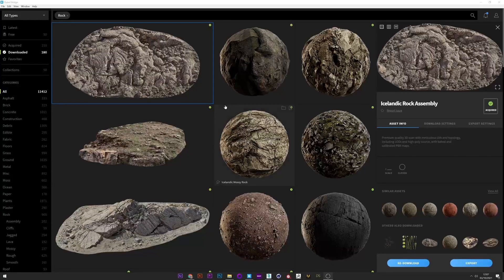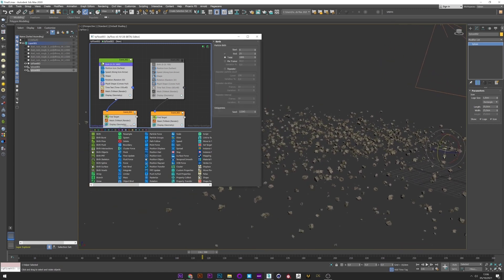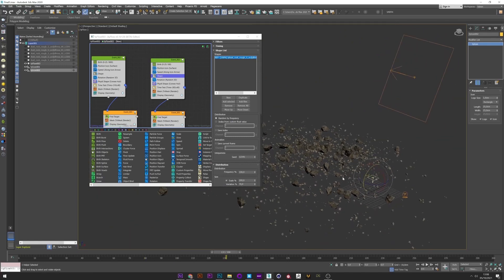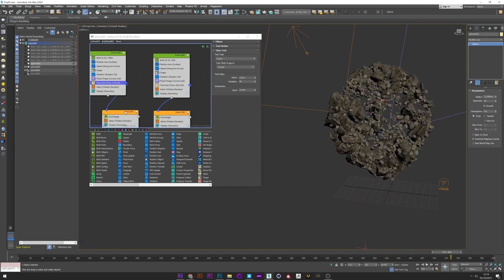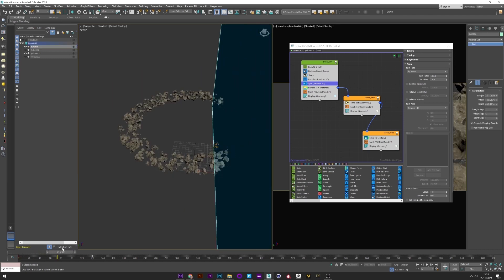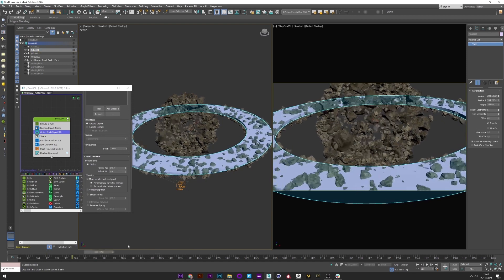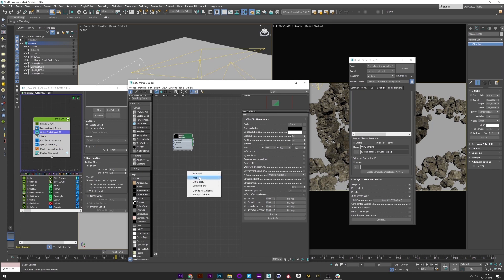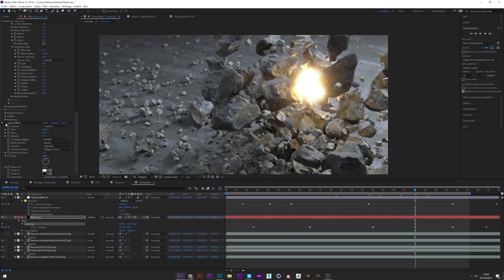Planet - Complete tutorial | Tyflow Tutorial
in this tutorial I show you step by step how I made this planet project.
We discuss how to configure the tyflow setup, through the adjustment of the light until the final compositing on after effect with optical flares and film plugin